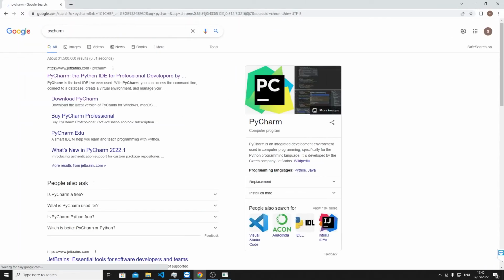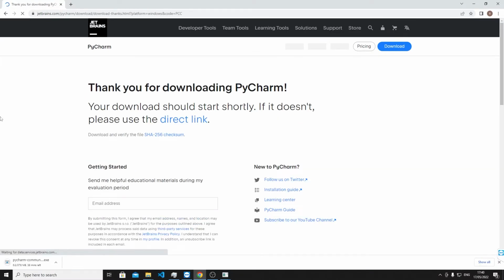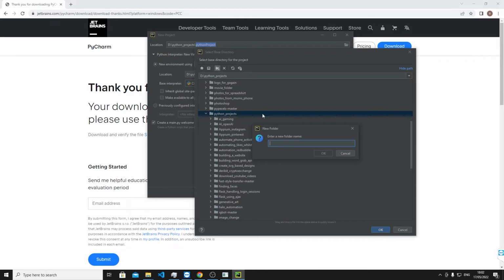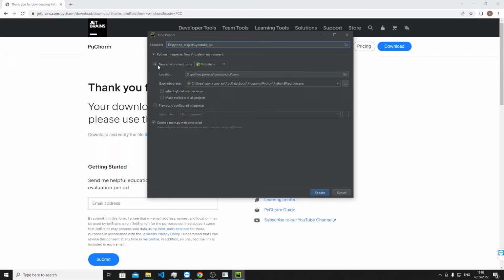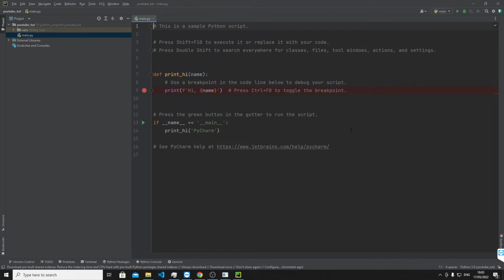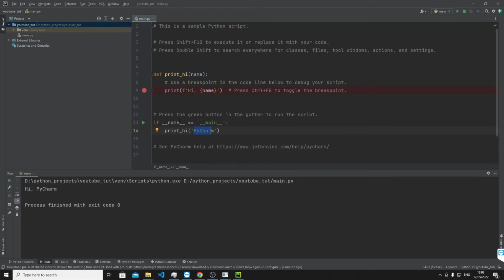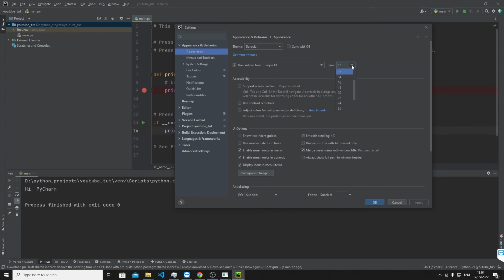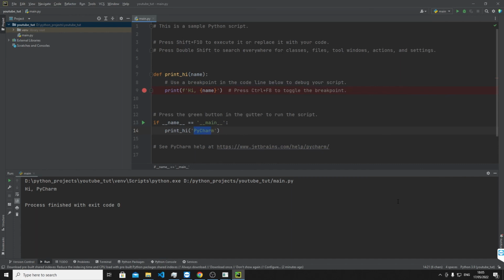Intro to Python : Installing PyCharm P6